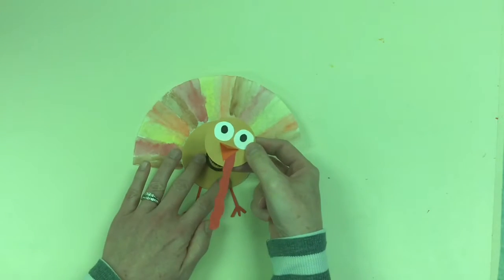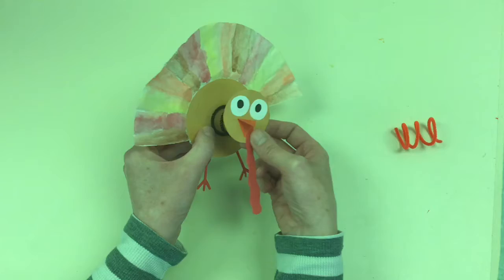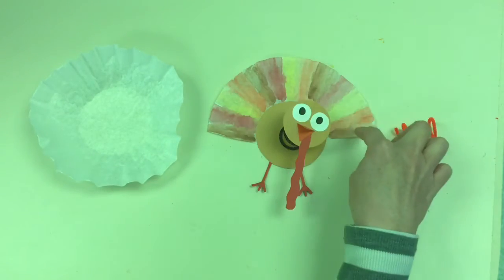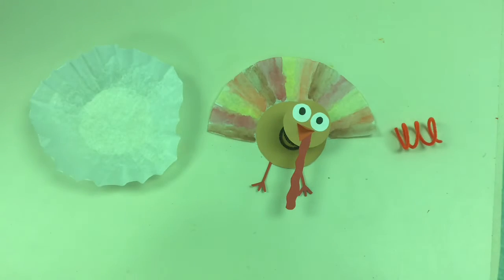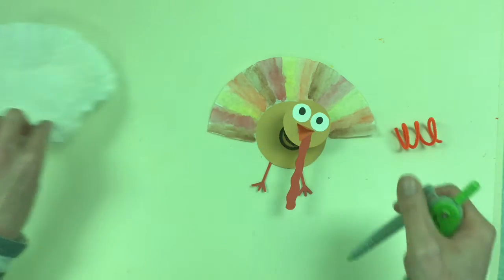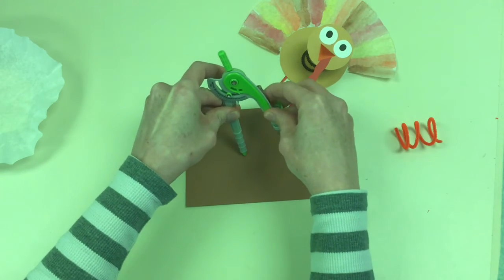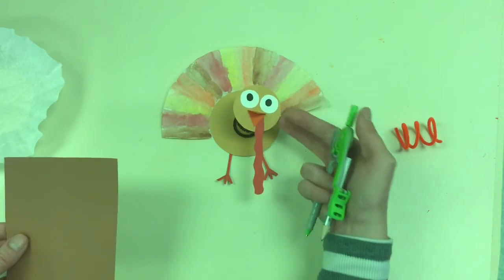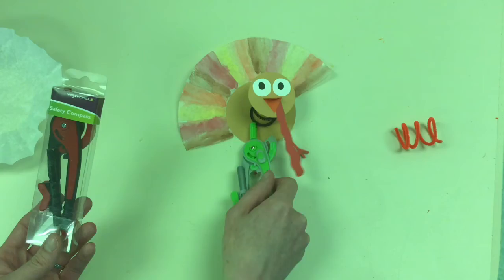Elements of the 3D Coffee Filter Turkey